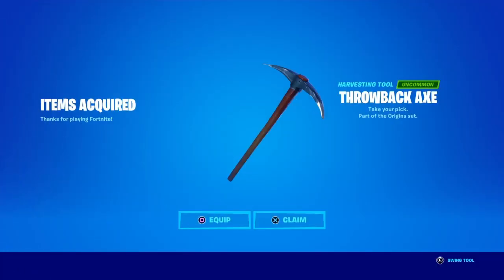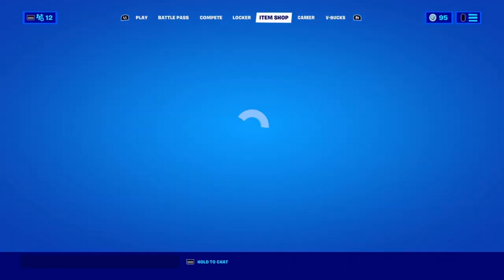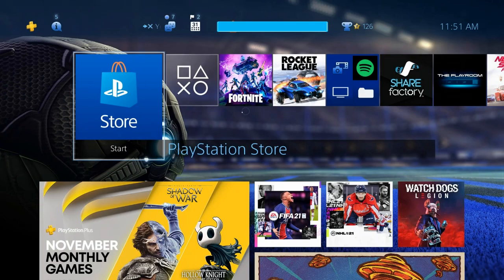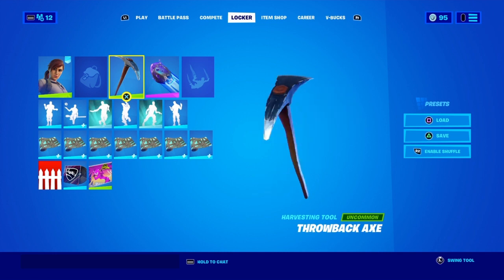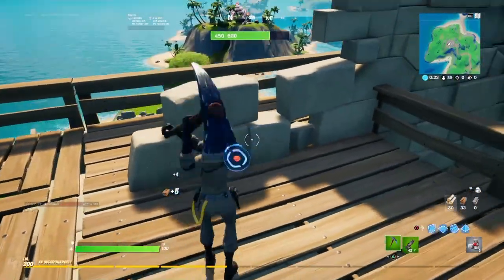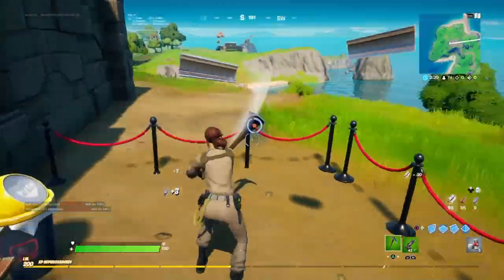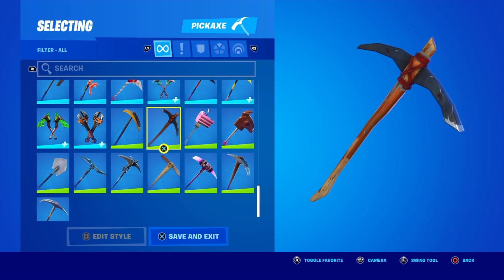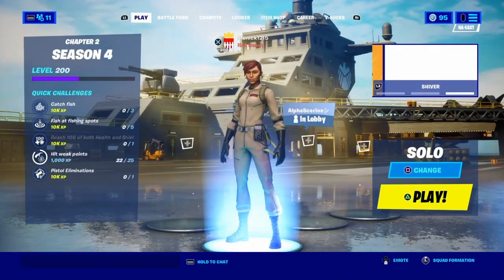*NEW!!* HOW TO GET THE FREE THROWBACK AXE PICKAXE!! - CHAPTER 1 PICKAXE!! - (Fortnite Battle Royale)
Hello and welcome back to another video! So, let’s get into it. First of all, the new Fortnite Throwback Axe Harvesting Tool is now available. Please note that the Fortnite Throwback Axe is only available on PS4 and PS5. You can unlock this pickaxe by following each of these 6 steps. First, go to the PlayStation Store. Next, hit the Search button in the corner next to PlayStation Store and Cart. Once you hit Search, search “Fortnite throwback axe” and it should pop up as the first one. Hit X on it. Once you hit X, hit Pre-Order. Last, hit Proceed To Checkout. That’s how to get the old Chapter 1 pickaxe (The Throwback Axe) in Fortnite. As always, have a great day! 😃